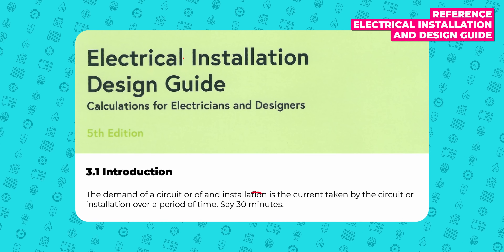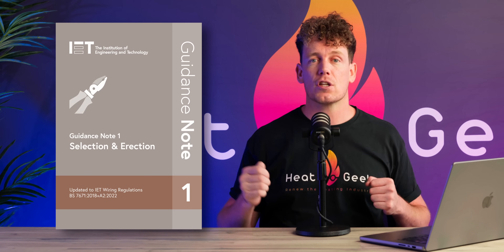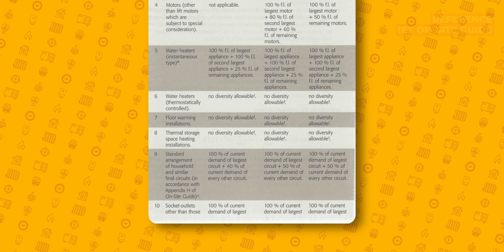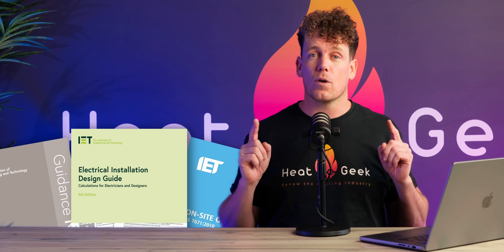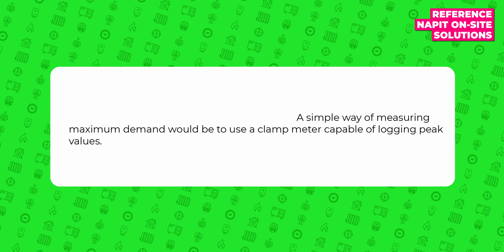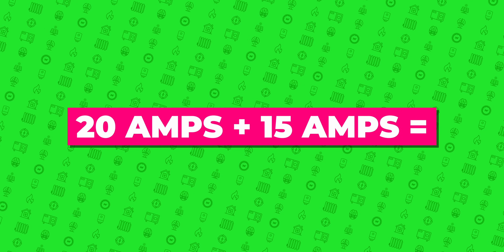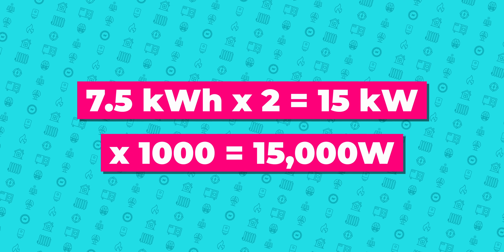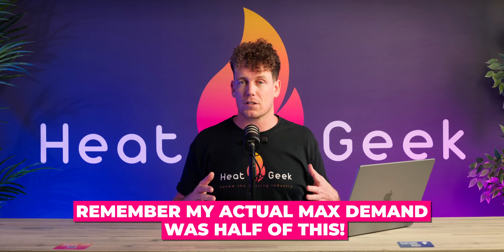How To Calculate Your Maximum Demand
Calculating your maximum demand really doesn't need to be as complex as the guidance makes it out to be! In this video, we go through the problem with the current solutions to calculating your maximum demand and explain our new Heat Geek Method!